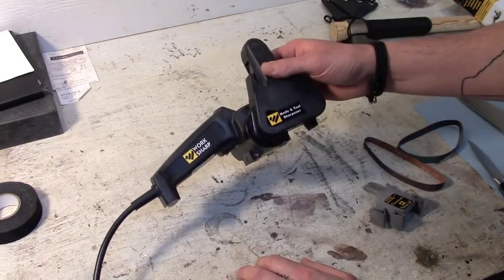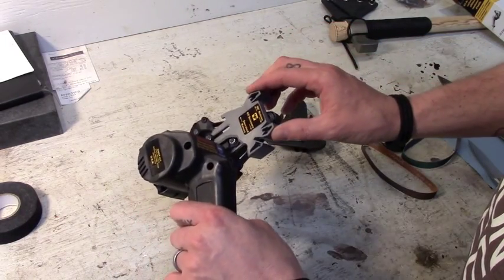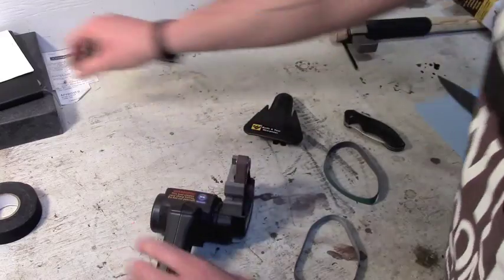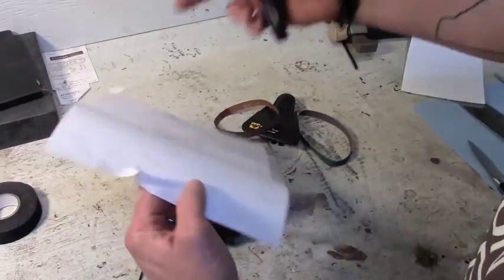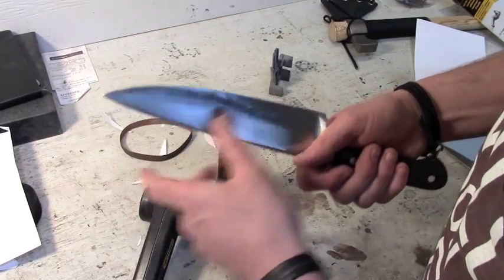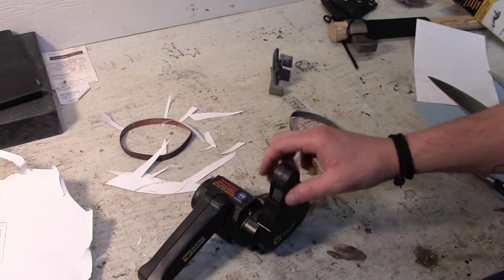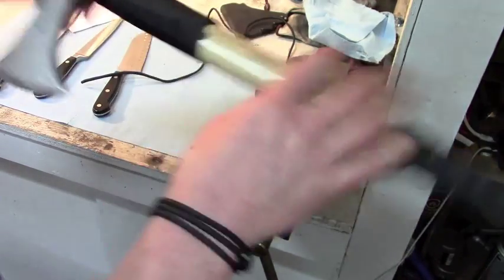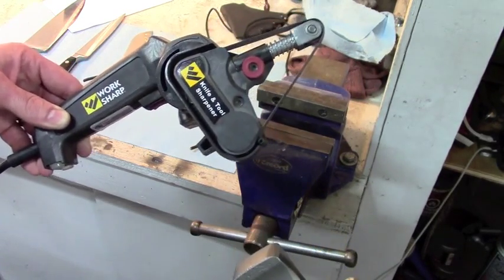How to quickly sharpen a knife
A look at the Work Sharp Knife sharpener as an option for quickly make a blade share again. I use it because it's super fast and efficient. I have a lot of knives that see heavy action needing to be sharpened quite often. This does that well.